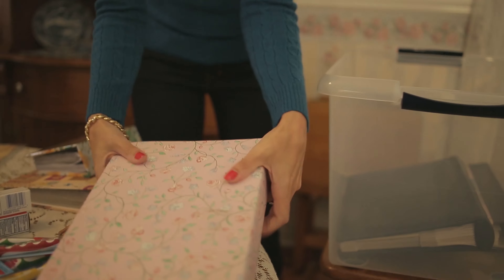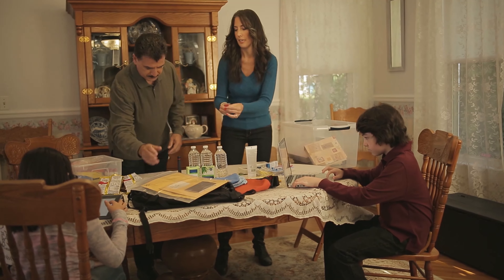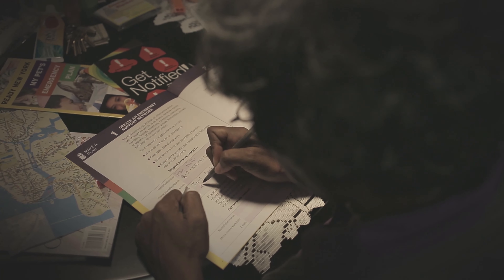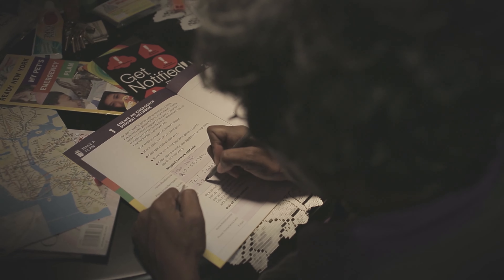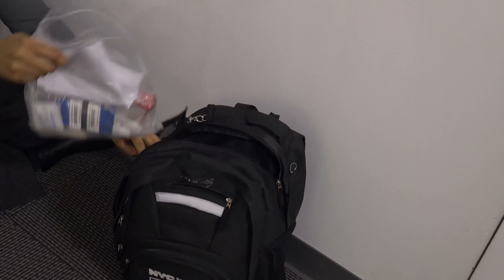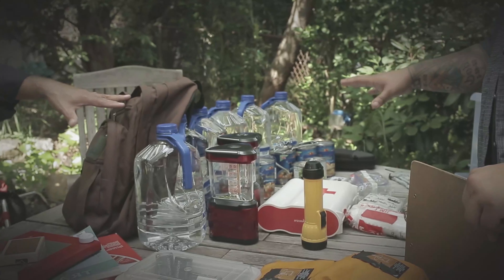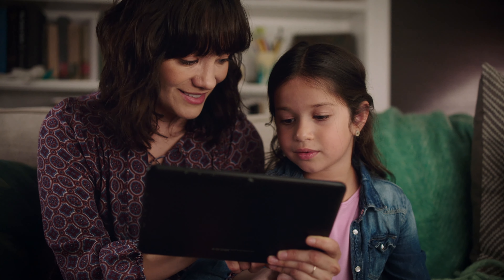Resolve to Be Ready Calendar - March 18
While doing your spring cleaning this year, be sure to clean up your emergency plan. Update your emergency contacts and the copies of important documents in your Go Bag, replace expired emergency supplies, and go over your emergency plan to make sure it still works for you and your household.

Visit NYC.gov/emergencymanagement for more tips to stay prepared, and follow NYC Emergency Management on social media!